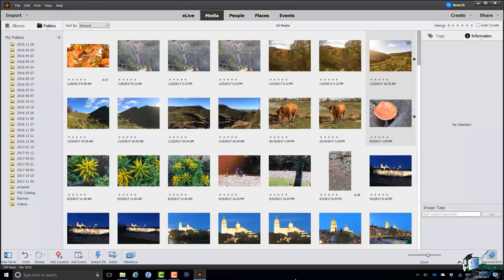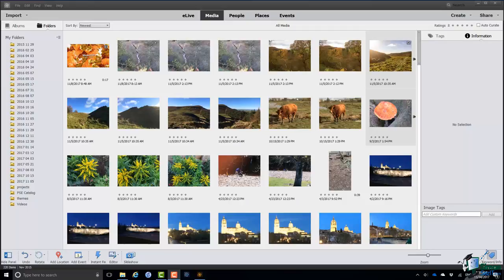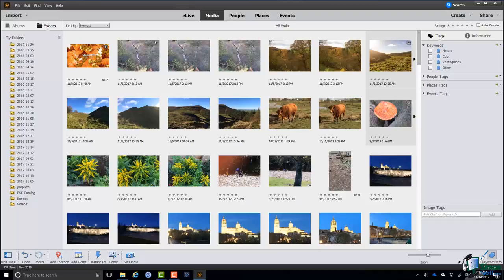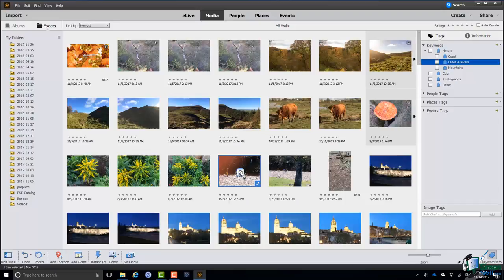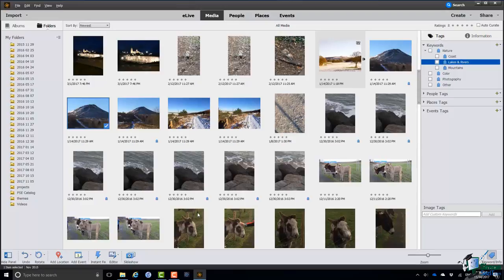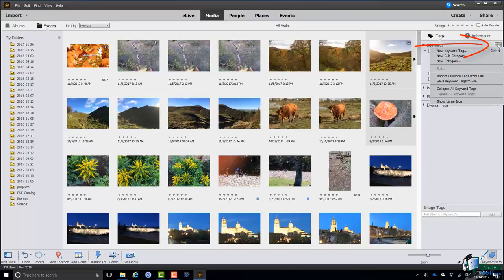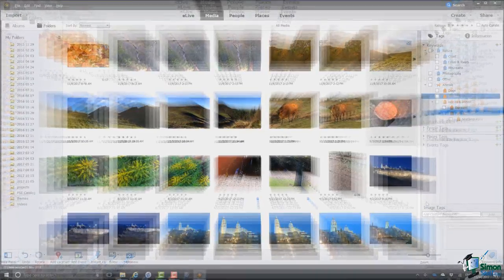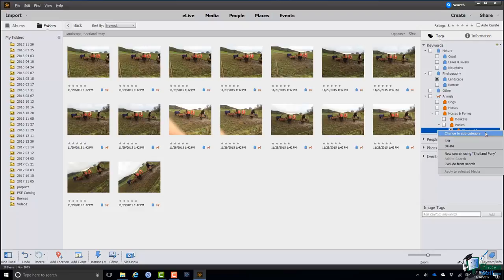How to Add Keywords and Tags to Photos Using Photoshop Elements 2018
Over 20 videos to help make those digital photos look magnificent!

During this Photoshop Elements 2018 tutorial video, we will talk about managing and applying keywords and tags. We will show you how to create new category and subcategories, how to assign a keyword to an image, how to add an icon to a category and how to delete keywords.